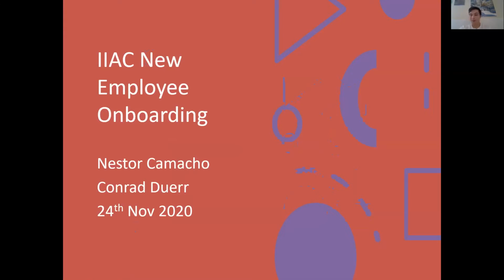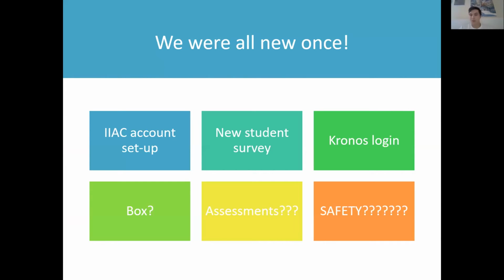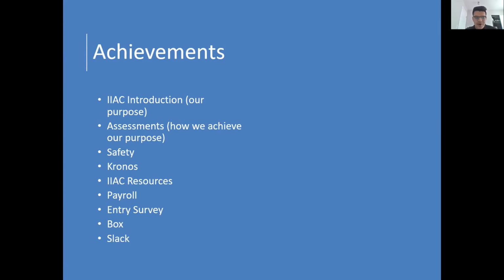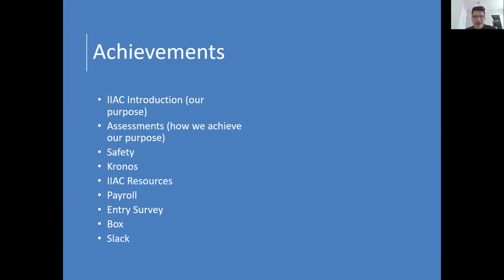New Onboarding Resources Project - November 24, 2020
Progress on onboarding project by Nestor Camacho and Conrad Duerr. Recorded on November 24, 2020.